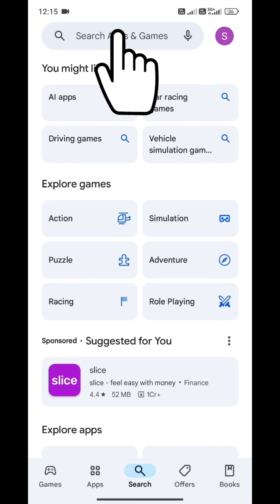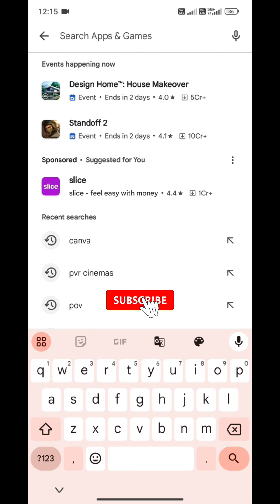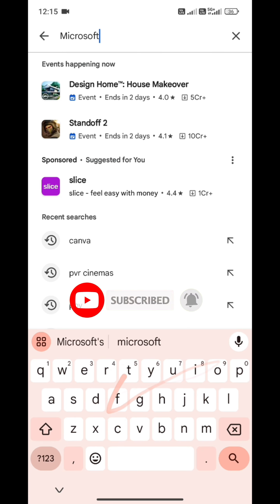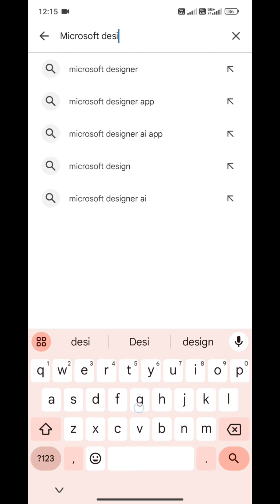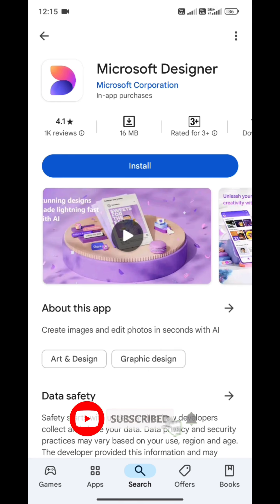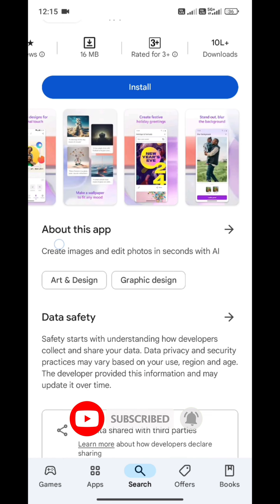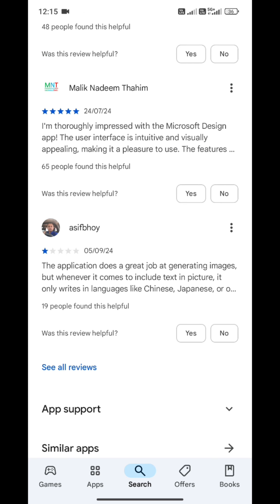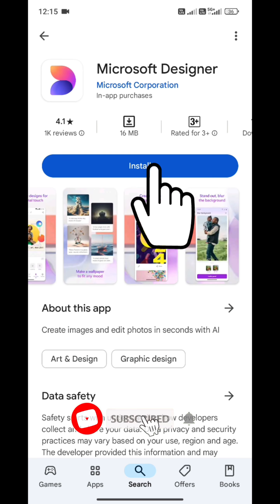How to Download and Install Microsoft Designer App on Android Device | Step-by-Step Guide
Hello everyone, welcome to Techno Logic. In this video, I will guide you through the process of downloading and installing the Microsoft Designer app on your Android device via Google Play Store. The Microsoft Designer app offers a powerful design experience to create graphics, presentations, and more. This step-by-step tutorial will show you exactly how to get the app set up on your phone in no time.

What You’ll Learn:

How to locate the Microsoft Designer app in Google Play Store.
Complete installation guide.

A quick overview of Microsoft Designer's features after installation.

Whether you're looking to create professional designs or simply explore new creative possibilities, this video will help you get started with Microsoft Designer on your Android device.

🎥 Video Equipment Used in our Videos 🎥

SD Card

📚 For more details on the equipment used, check out the links above.

Audio: Priyanka Biswas
Track: Flying